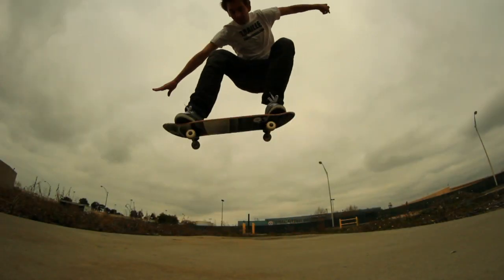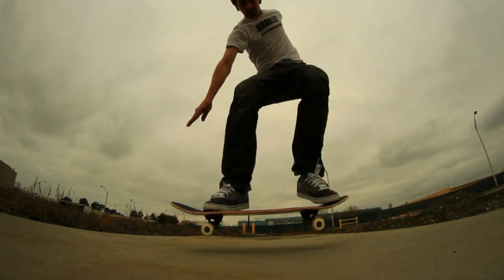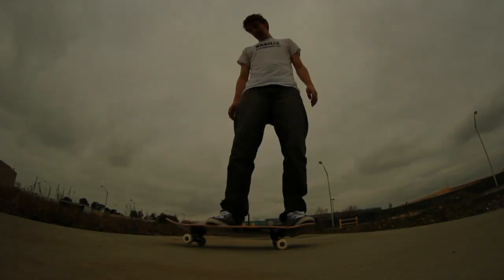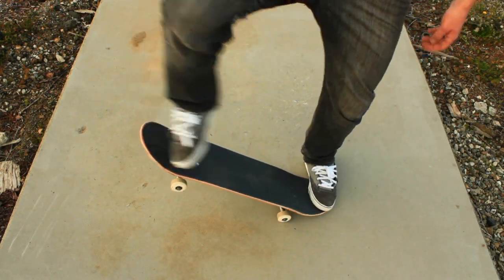OLLIE HOPS SKATE SUPPORT